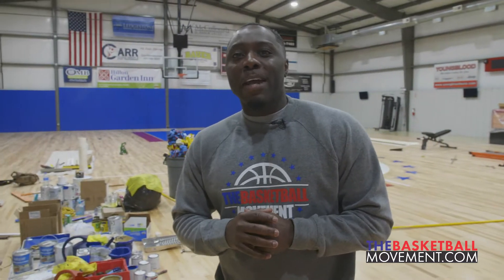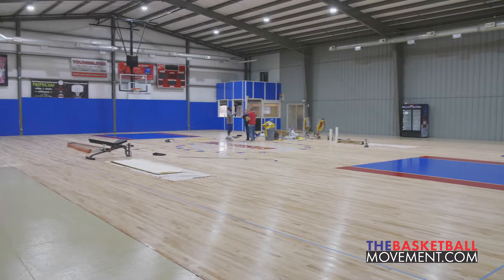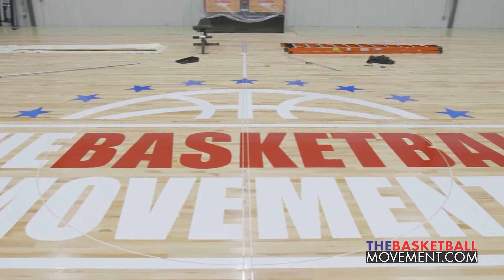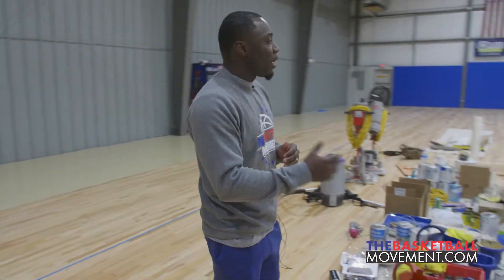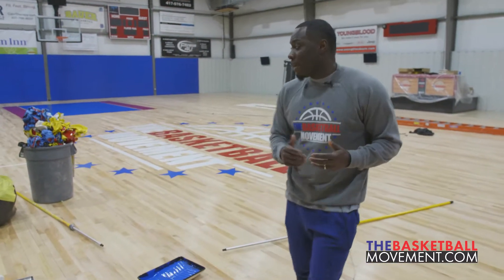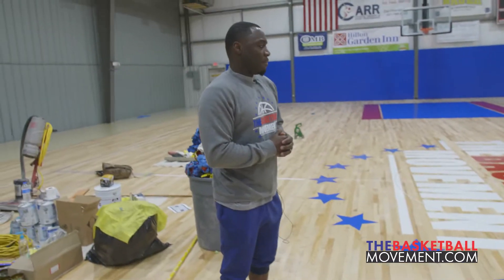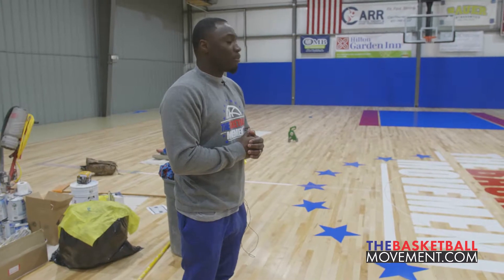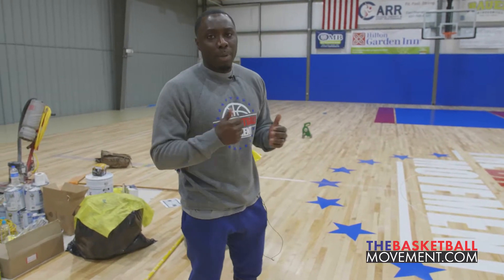The Basketball Movement New Gym Floors Progress Update